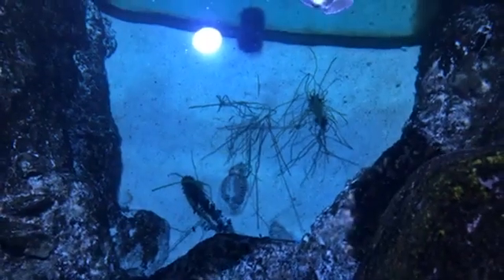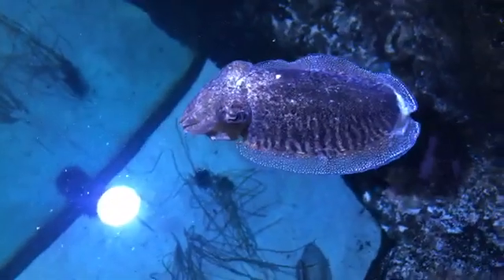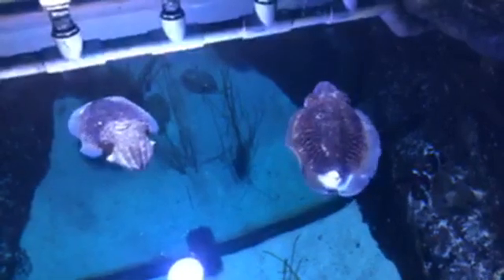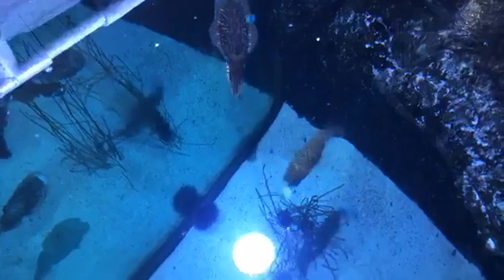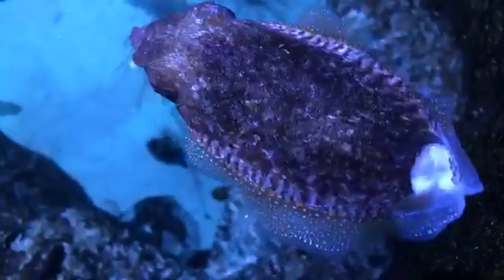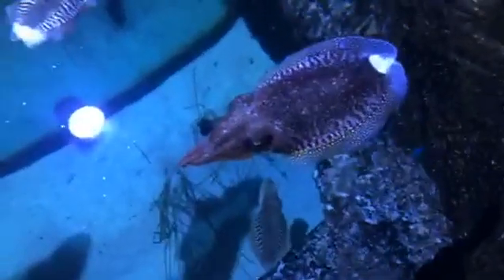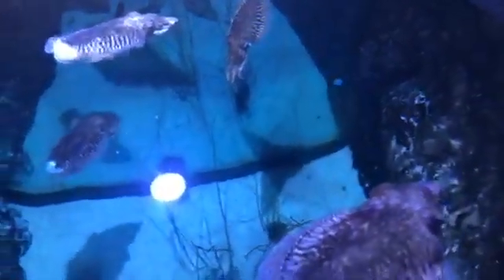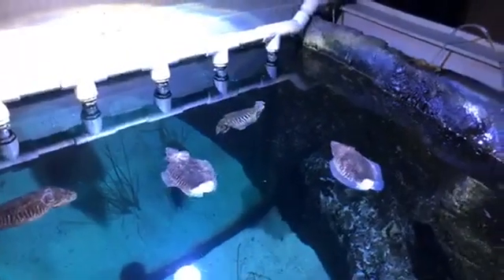Z-Learning Ep. 49: Cuttlefish Feeding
Today we are deep in the Aquarium for a special feeding session with the cuttlefish! Did you know, a cuttlefish's brain is considered enormous compared to other invertebrates (animals without a backbone). Which means they are very skilled predators that can learn quickly and have a strong memory. Despite being color blind, they have very good eyesight and can change their appearance rapidly to communicate or camouflage!

Z-Learning Activity: Imagine if you were a cuttlefish, what sorts of patterns would you communicate with. Think of what colors and designs best represent your personality and mood today. Add your drawings to your Z-Learning journal!